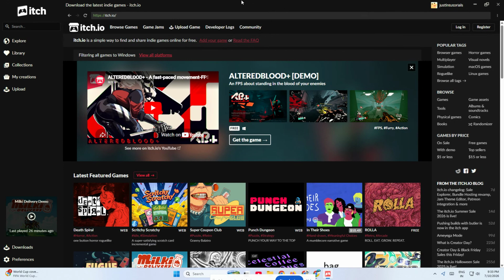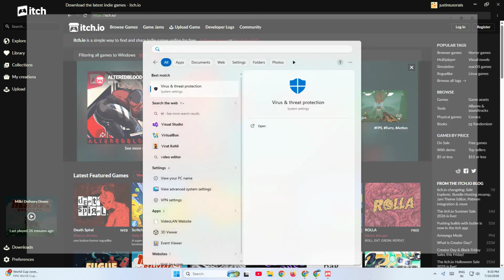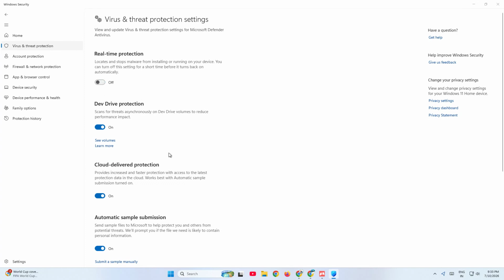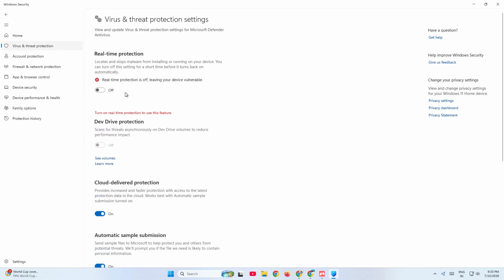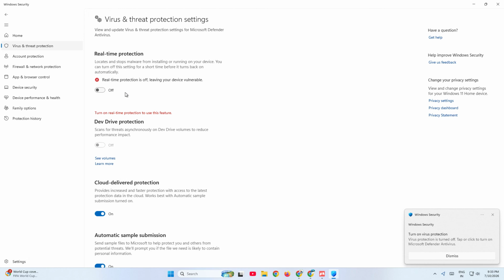Fix Itch Io Json Rpc Error [Quick Antivirus Fix]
Learn how to fix the itch.io JSON RPC error by testing whether your antivirus or Windows Defender is blocking the app. This quick troubleshooting guide shows the safest way to verify the issue and restore proper connection.

🕚Timestamps:
0:00 Intro
0:17 What the JSON RPC error means
0:40 Why antivirus can cause the issue
1:05 How to temporarily disable antivirus
1:35 How to disable Windows Defender real-time protection
2:00 Test the itch.io app again
2:20 What to do if the error is fixed
2:40 Final security reminder and outro

✍️What You'll Learn In This Video:
• How To Fix Itch Io JSON RPC Error
• How To Test Antivirus Interference On Itch Io
• How To Disable Windows Defender Temporarily
• How To Check If Security Software Is Blocking Itch Io
• How To Reopen Itch Io After Changing Protection Settings
• How To Create Antivirus Exceptions For Itch Io
• How To Safely Re-Enable Protection After Testing
• How To Troubleshoot Itch Io App Connection Issues

💡Pro Tips:
• Temporarily disable protection only long enough to test the app.
• Re-enable your antivirus immediately after checking the error.
• If the fix works, add proper exclusions instead of leaving protection off.
• Restart the itch.io app after changing security settings.
• Check both antivirus and firewall settings if the issue continues.

🌐 Access Itch Io Here:
  itch.io